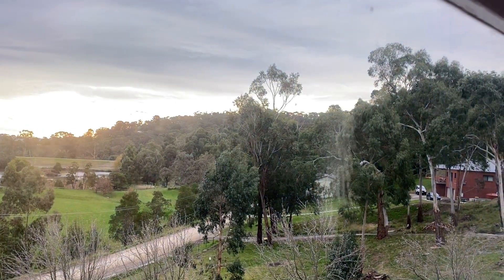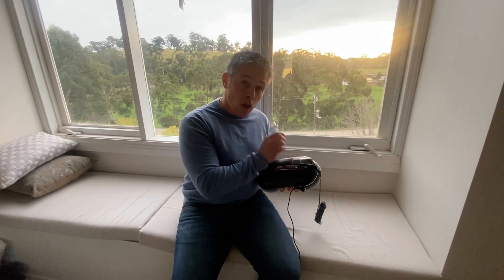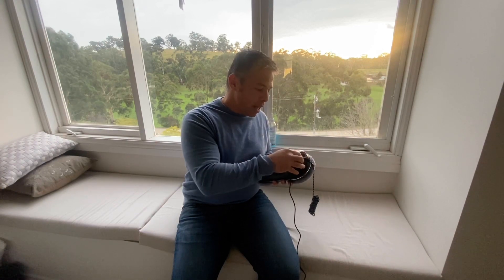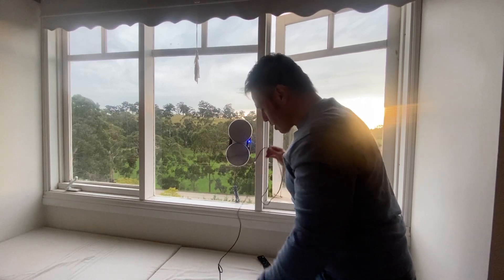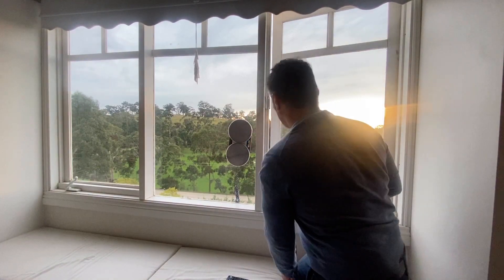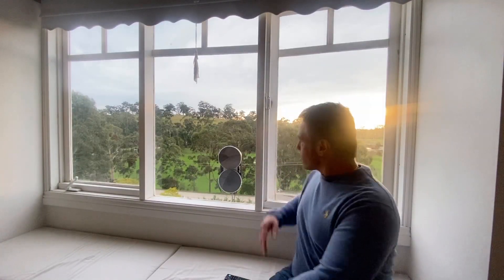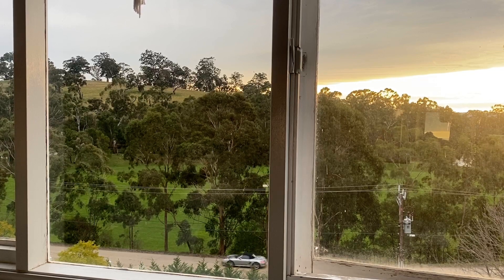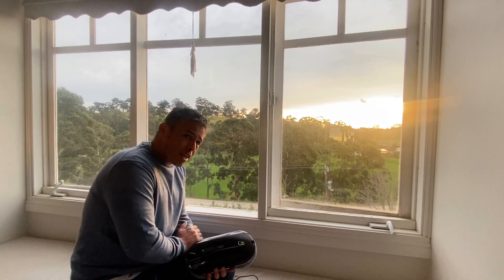HOBOT 388 review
The HOBOT 388 is one of the most advanced robot window cleaners available with AI technology and ultrasonic sprayer.